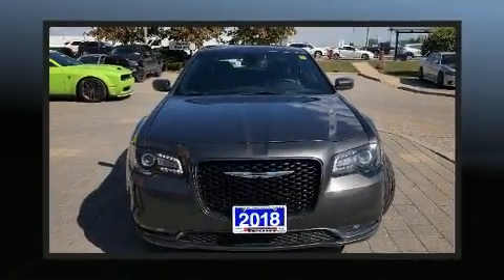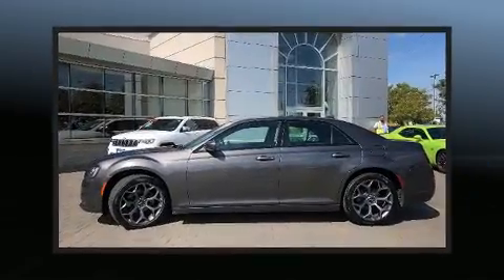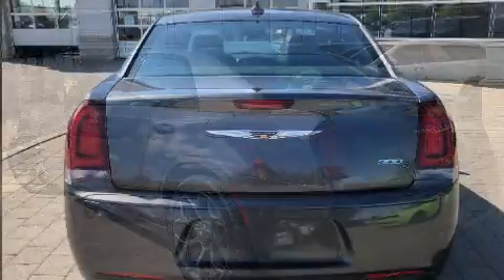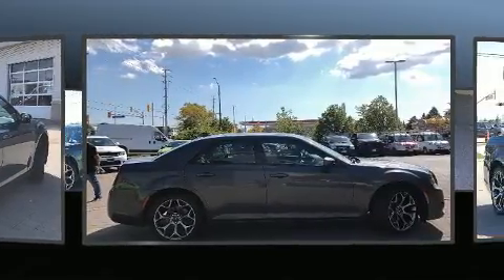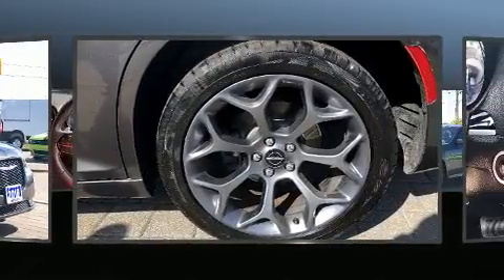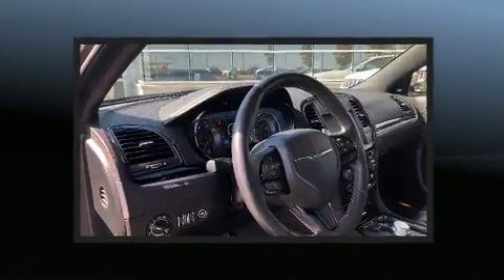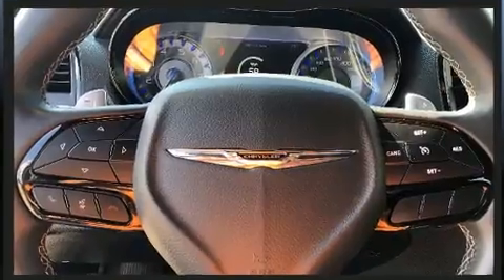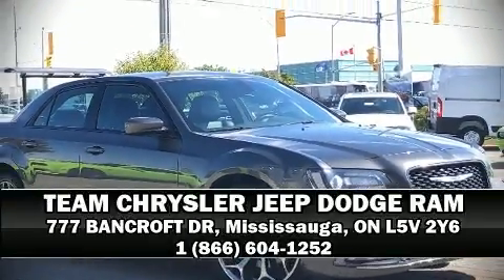2018 Chrysler 300 300S in Mississauga, ON L5V 2Y6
Get excited about the 2018 Chrysler 300. This 4 door, 5 passenger sedan just recently passed the 50,000 kilometer mark! Chrysler infused the interior with top shelf amenities, such as: a tachometer, a built-in garage door transmitter, a power seat, heated seats, fully automatic headlights, telescoping steering wheel, and remote keyless entry. Features such as automatic climate control and leather upholstery prove that economical transportation does not need to be sparsely equipped. Chrysler ensures the safety and security of its passengers with equipment such as: dual front impact airbags with occupant sensing airbag, front side impact airbags, traction control, brake assist, anti-whiplash front head restraints, a panic alarm, an emergency communication system, and 4 wheel disc brakes with ABS. This car was designed with safety in mind, allowing you to drive with even greater assurance. We have a skilled and knowledgeable sales staff with many years of experience satisfying our customers needs. We'd be happy to answer any questions that you may have. We are here to help you.